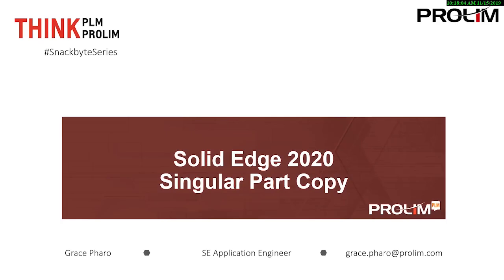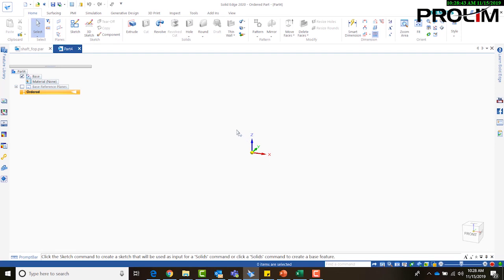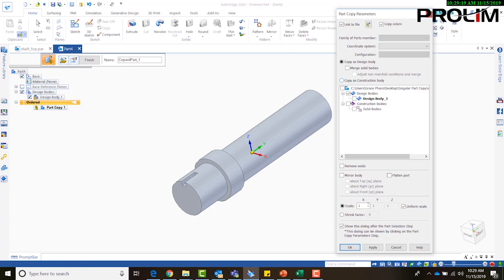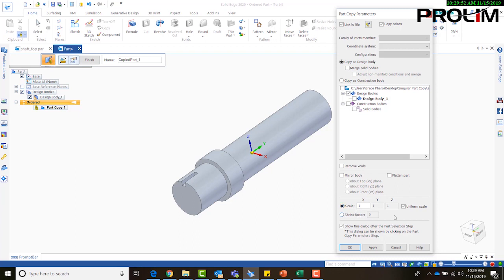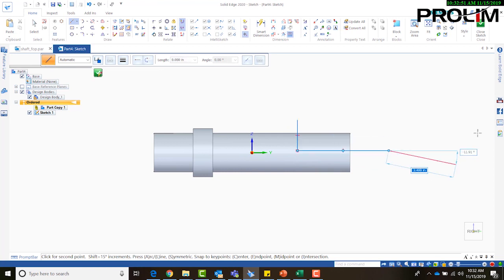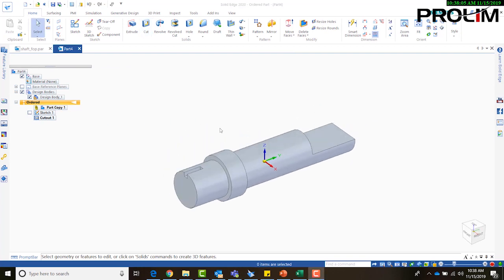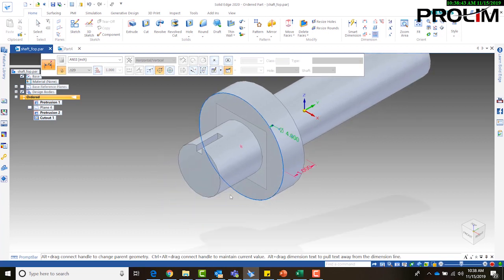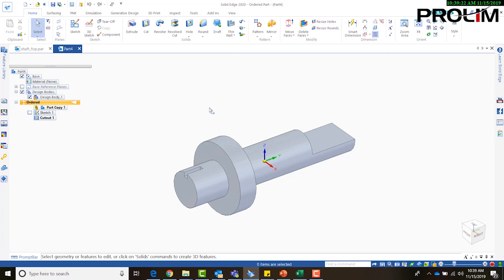How to Save an Assembly as a Single Part File in Solid Edge 2020? - Tutorial - PROLIM Snackbyte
Our Solid Edge Application Engineer Grace explains how to save an assembly as a single part file. Solid Edge refers to this as a One Body Assembly, and it is part of the Insert Part Copy command.

Although the steps are relatively simple, this command can be extremely powerful and useful for the scenarios mentioned above, so give it a try.